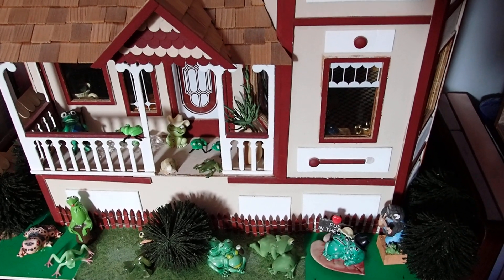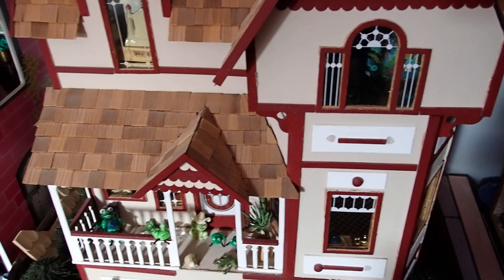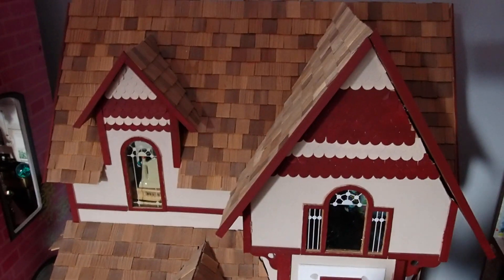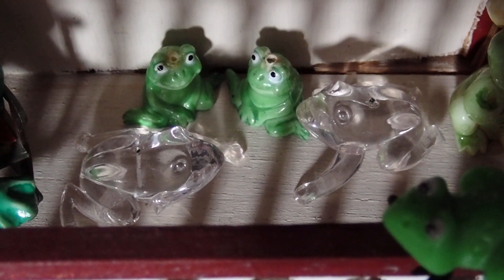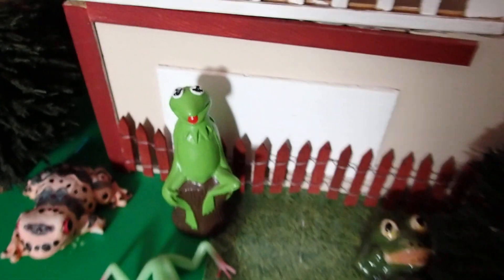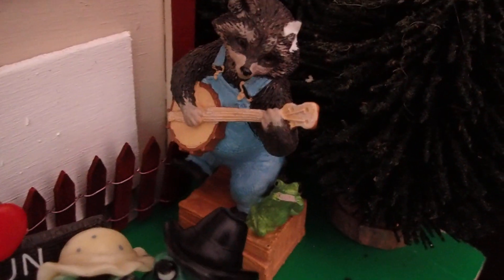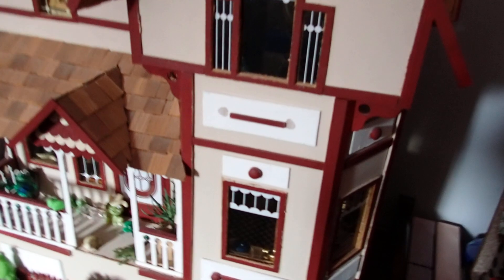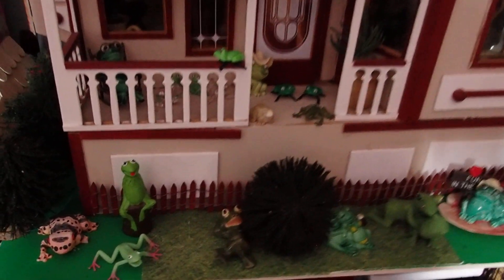FROG HOUSE EXTERIOR TOUR